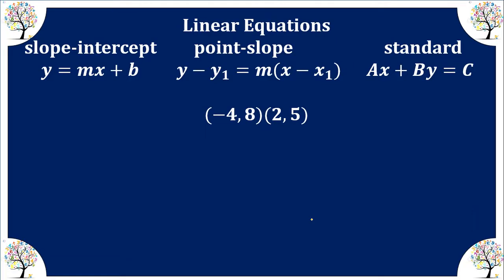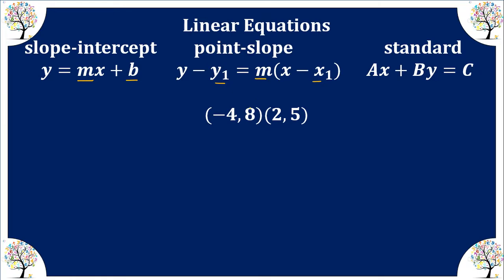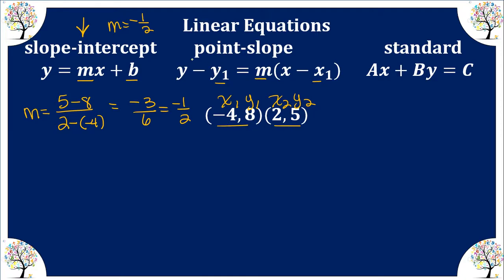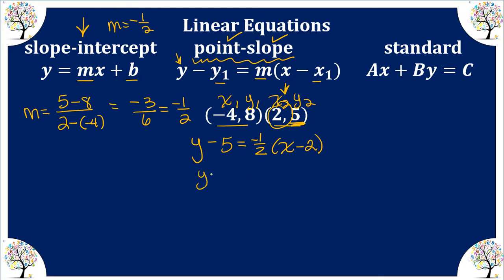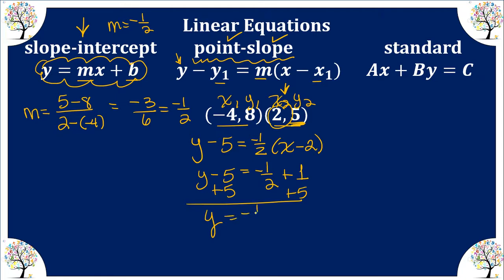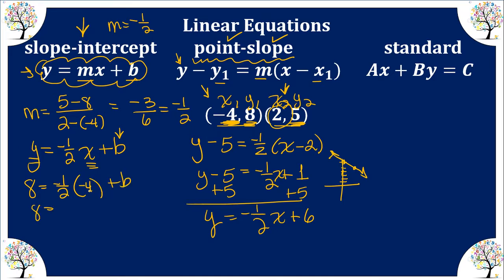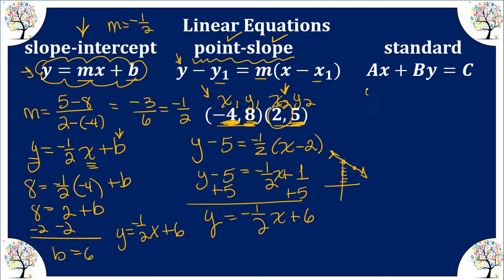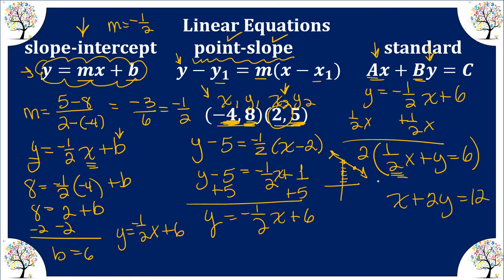Video Review Linear Equations